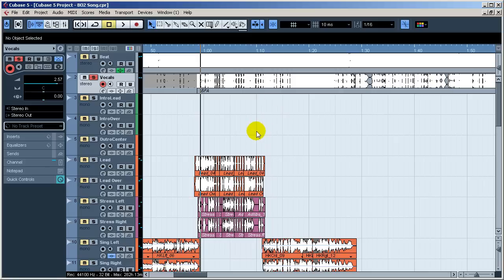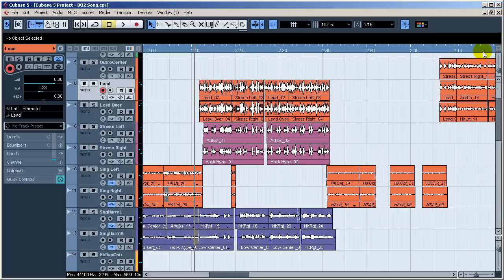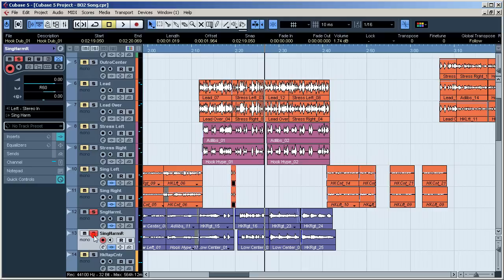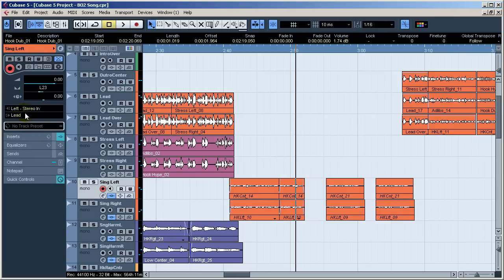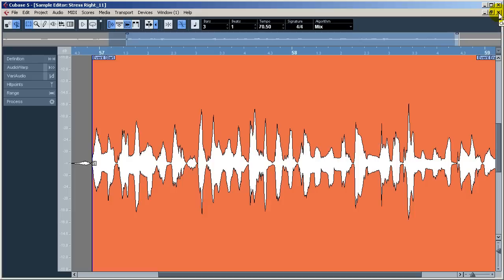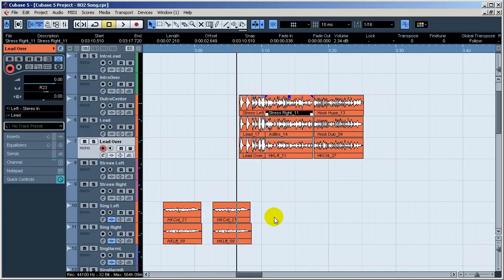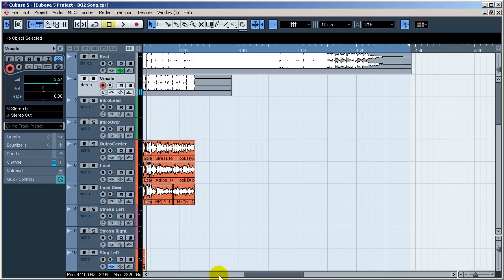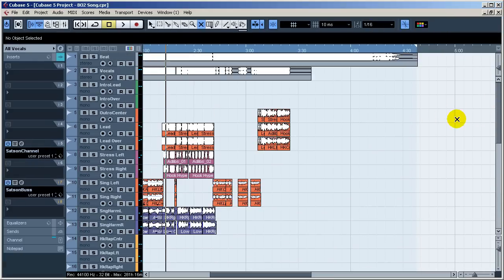Tutorial Mixing For Mixtape: Part 3 of 3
. Best Tutorial on Mixing for Mixtape, watch as I show you how I mixed my Black Ops 2 Anthem song. CLICK SHOW MORE!!